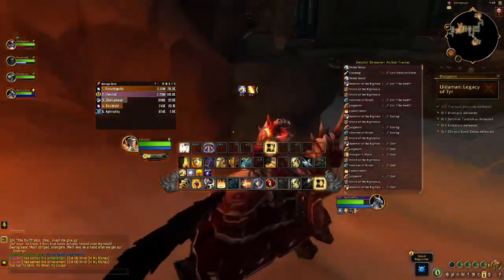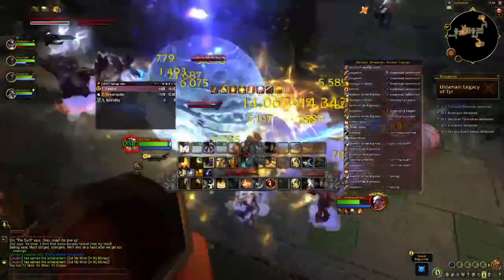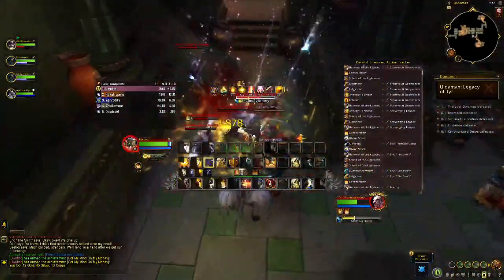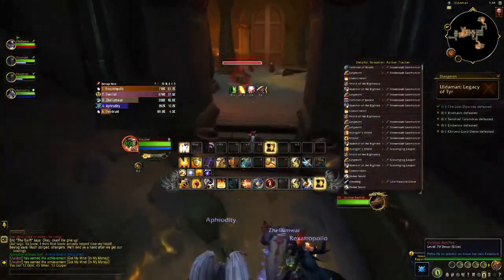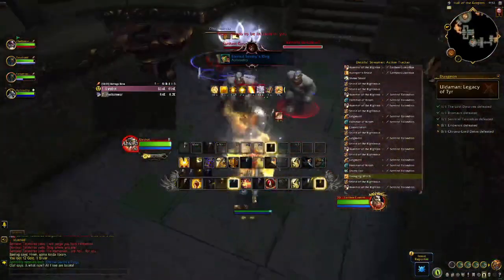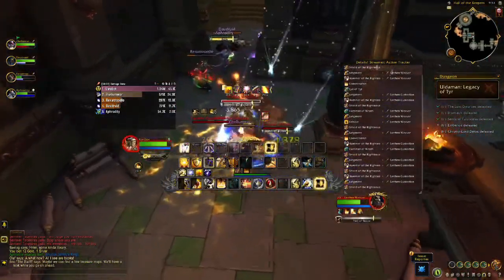DRAGONFLIGHT BETA Protection Paladin First Impression!